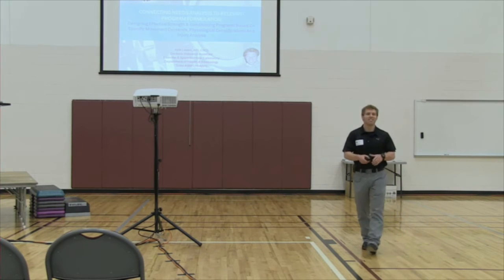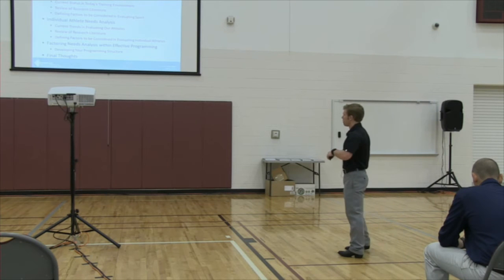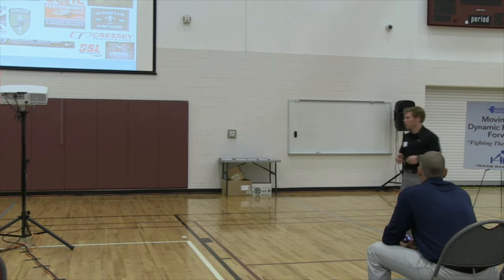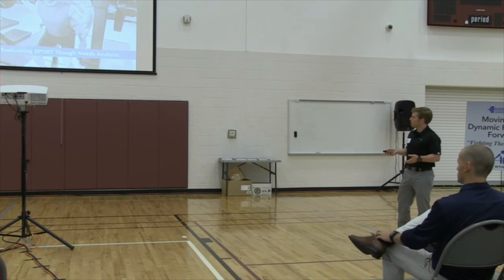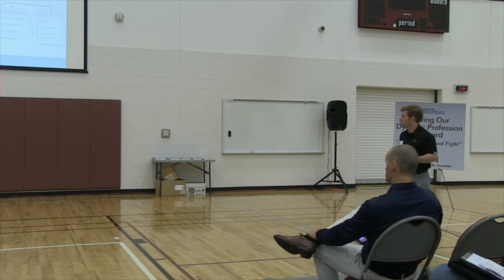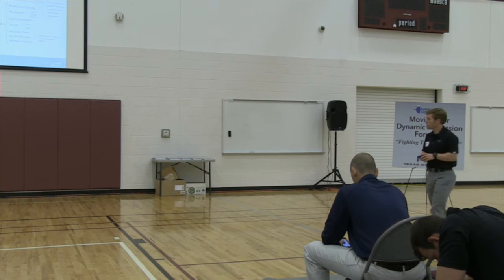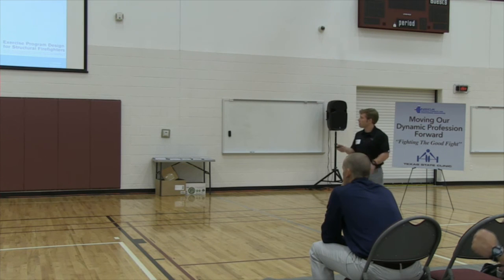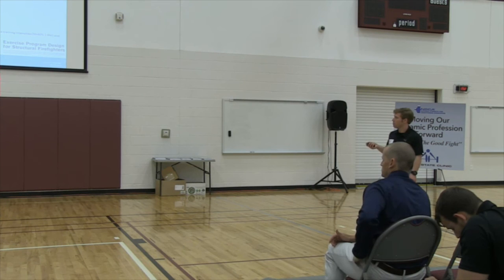Connecting Needs Analysis to Relevant Program Formulation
Kyle Levers, PhD, CSCS

“Connecting Needs Analysis to Relevant Program Formulation: Designing Effective Strength and Conditioning Programs Based on Specific Movement Demands, Physiological Considerations and Injury Analysis”

2015 NSCA Texas State Clinic